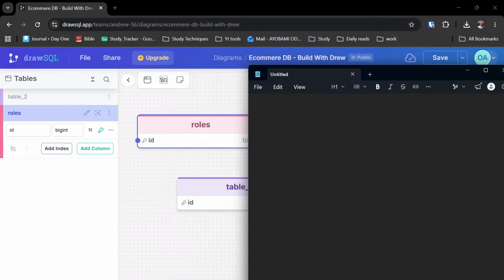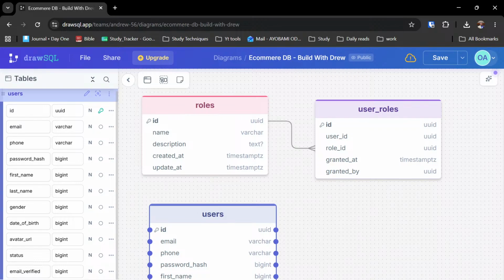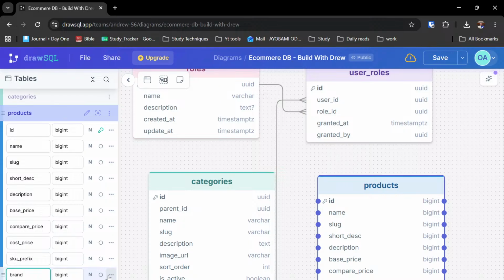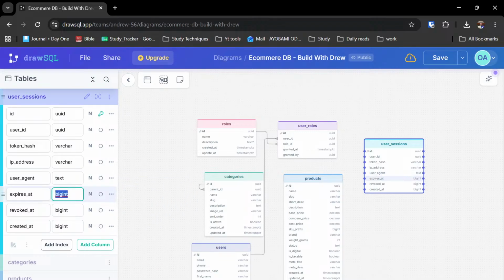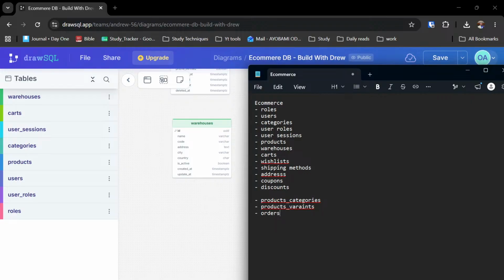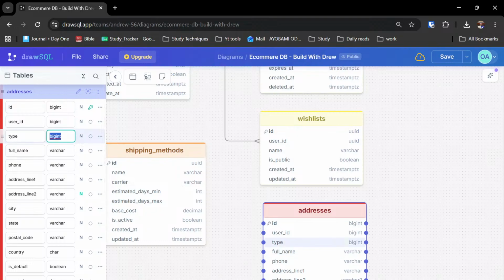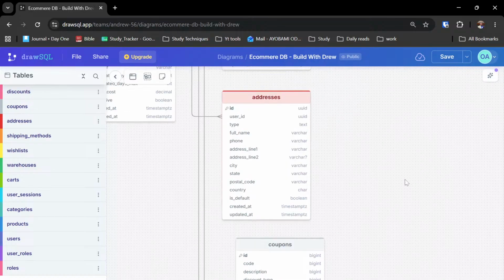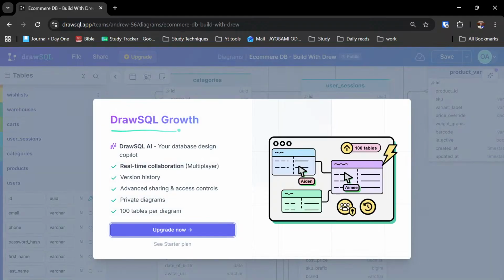[LIVE] Stop Guessing Database Design! (E-Commerce Schema Build)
Stop designing your databases like Excel spreadsheets. If your E-commerce database isn't normalised, updating a single product price could destroy your historical accounting data. In this live build, we map out a production-ready PostgreSQL schema using drawSQL.

We are tearing down a junior database mistake and architecting a bulletproof, normalised E-commerce schema from scratch. Watch a live breakdown of normal forms, many-to-many relationships, junction tables (Order_Items), and the exact reason why senior engineers never use Floats for currency.

⏱️ Timestamps (Update these after the stream ends):

Build with Drew: The Backend Architect Hub. Same mission. Bigger vision. We teach the software engineering standards, backend architectures, and production patterns that coding bootcamps miss.